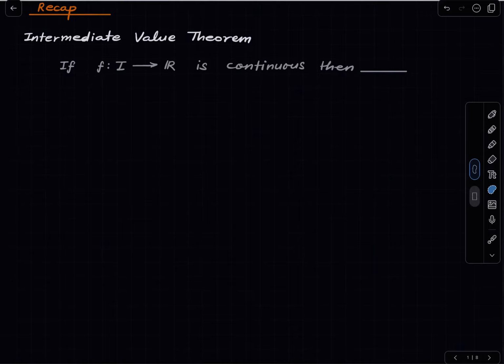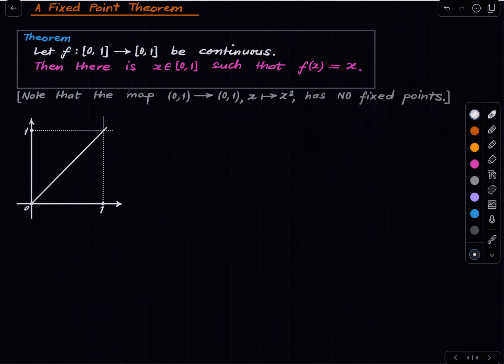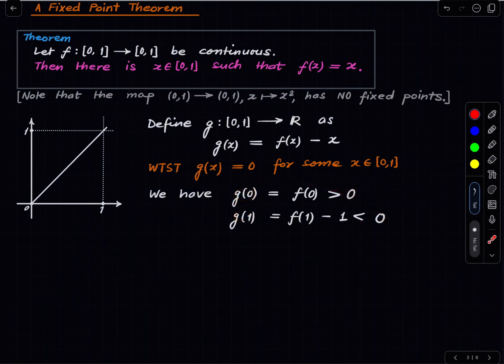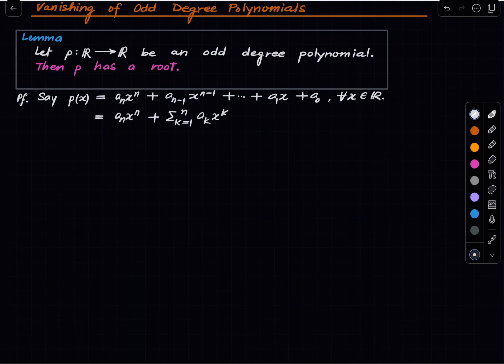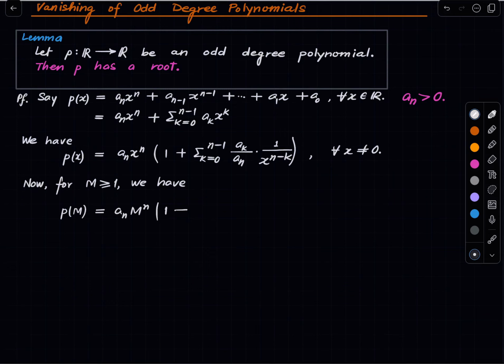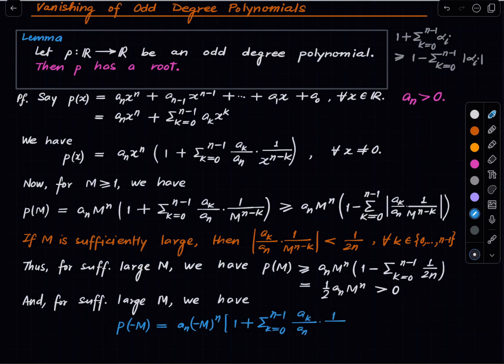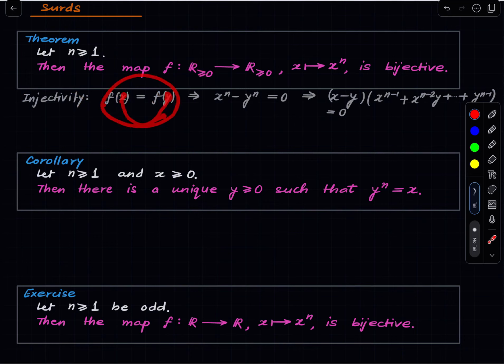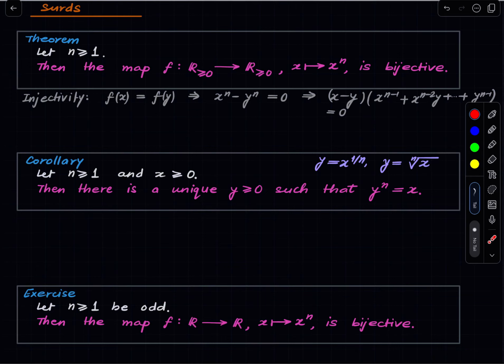Real Analysis Lecture 7.2 Some Applications of IVT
00:00 Recap
01:19 Problems
01:25 A Fixed Point Theorem
06:32 Vanishing of Odd Degree Polynomials: Definitions
08:17 Vanishing of Odd Degree Polynomials: Theorem
15:49 Surds

Namrata Khetan
Hersh